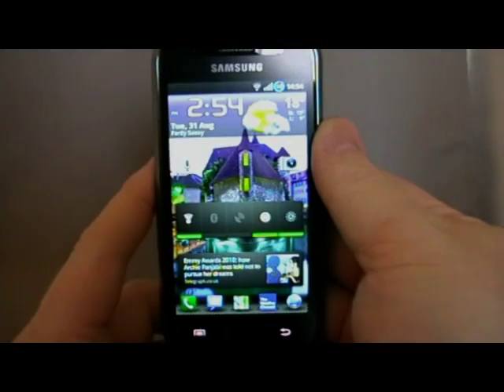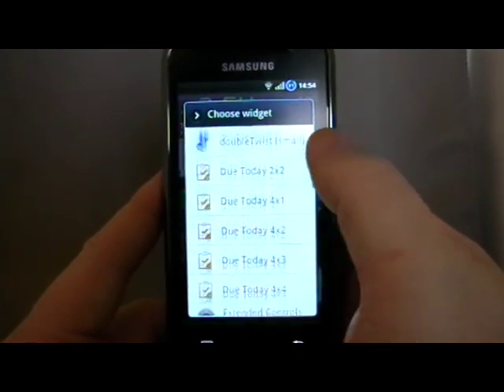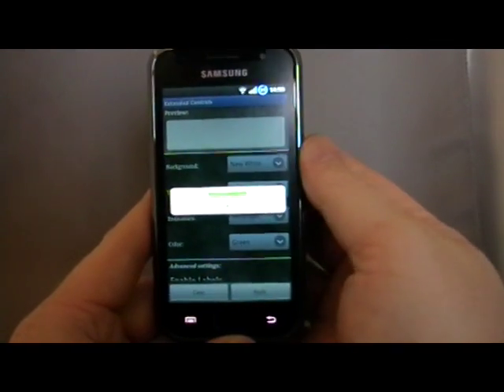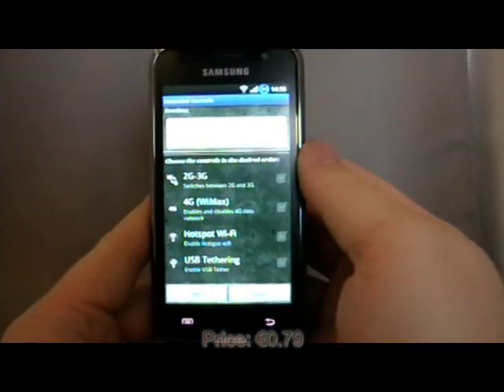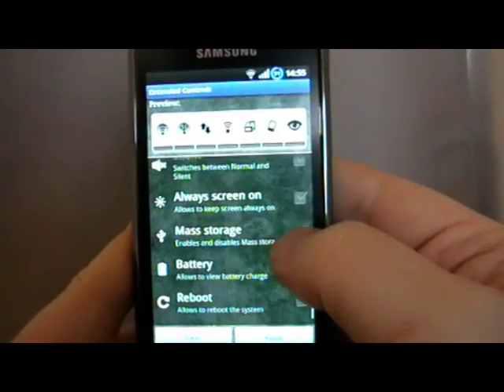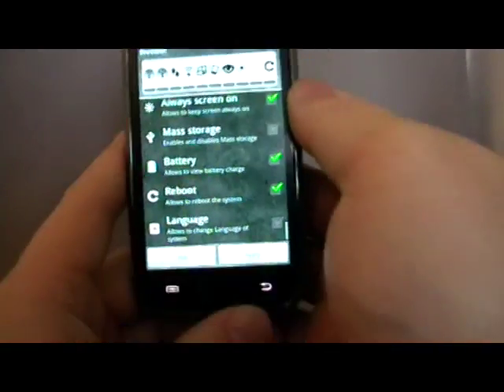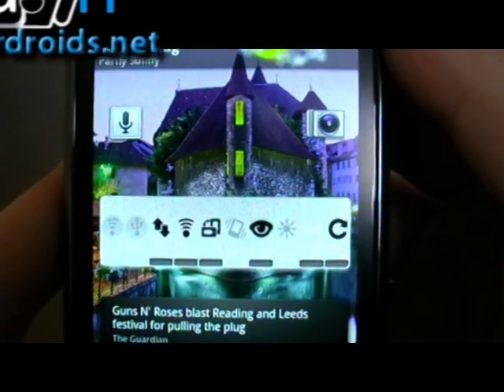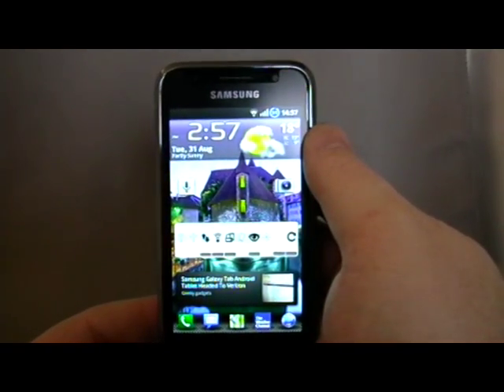Extended Controls Android App Review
A great app which allows you to create your own power control widgets.  For more Android news and app reviews see hemorrdroids.net and follow @hemorrdroids